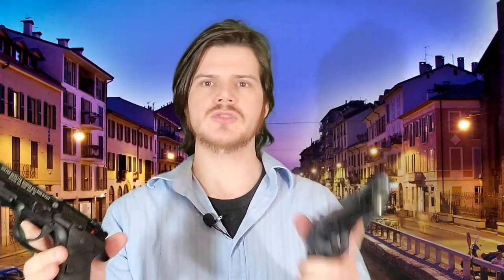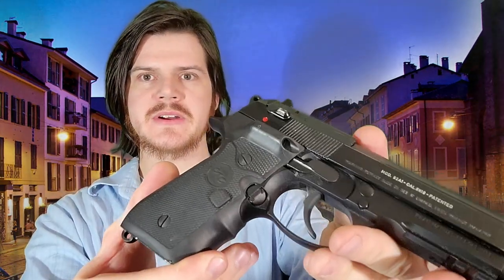Review: Crimson Trace Beretta 92/96 Grip LG-302M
Description